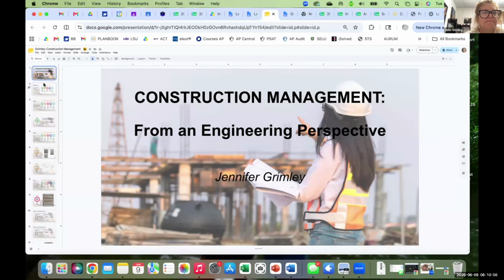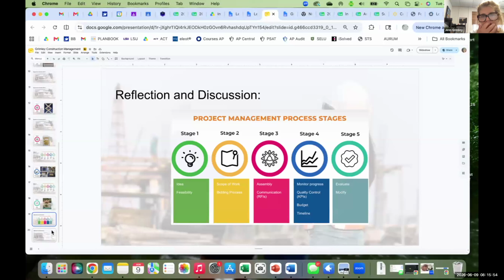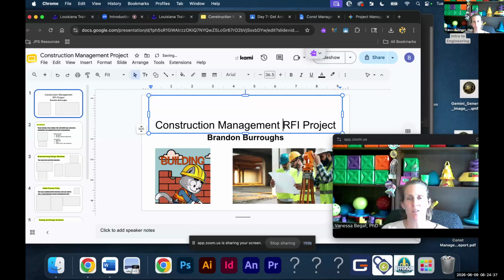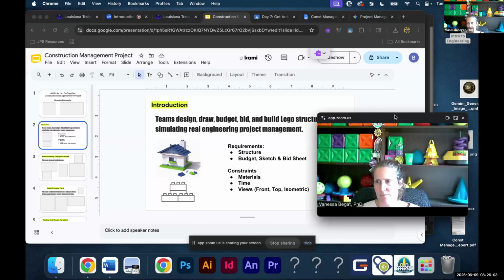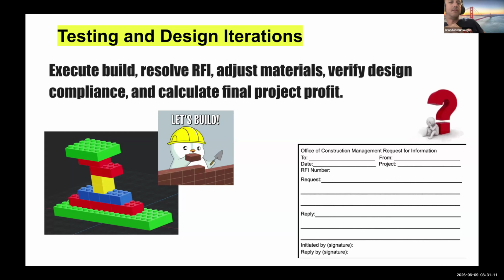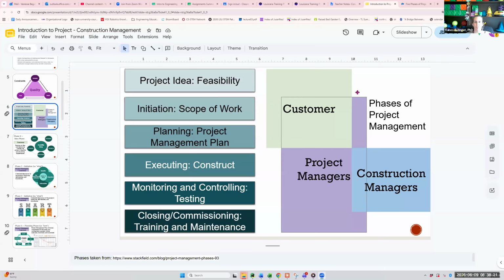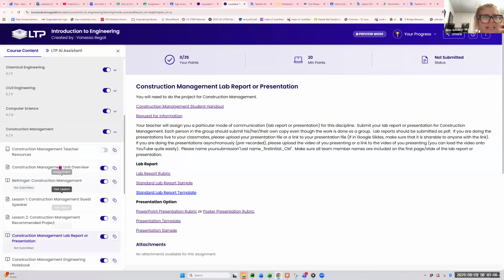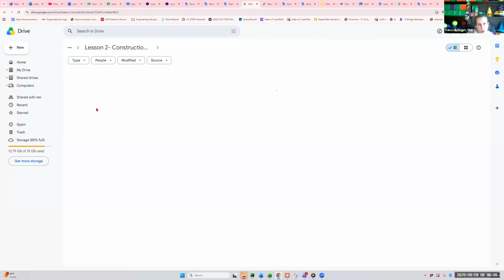Intro to Engineering Construction Management Summer 2026